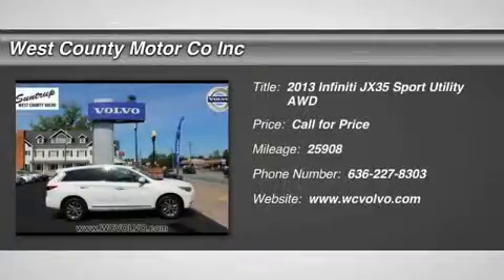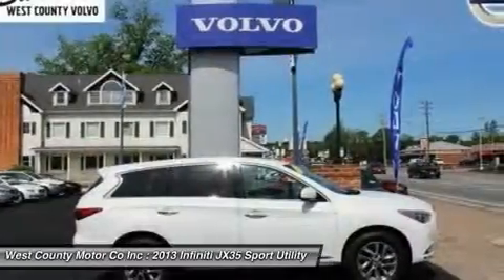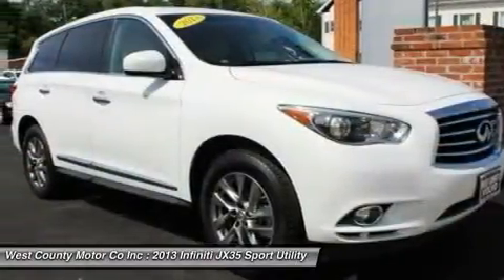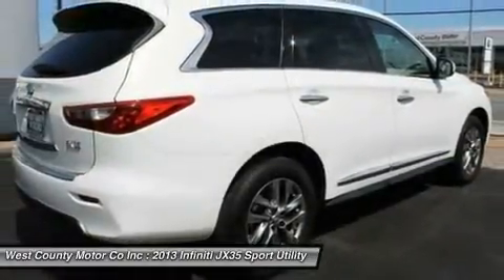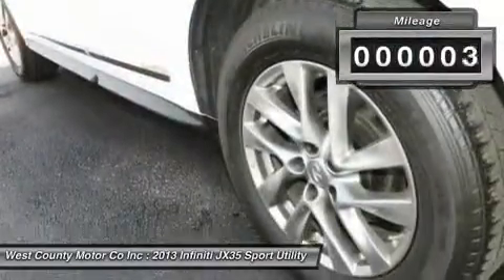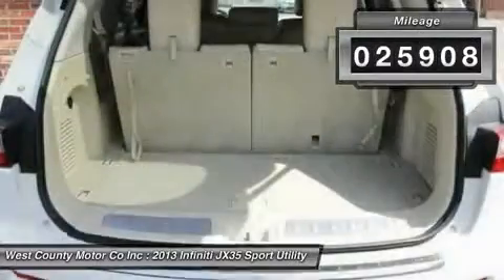2013 INFINITI JX35 Manchester, MO 176832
2013 INFINITI JX35 Manchester, MO
Stock# 176832

You've got your eyes on the seductively styled 2013 Infiniti JX35 AWD...The crossover that features the perfect combination of unparalleled performance, innovative technology and a luxurious interior with room for seven. The JX35 features HID headlights, LED rear brake lights, power sliding sunroof and 18-inch aluminum-alloy wheels to complete the bold exterior. Under the hood you'll find Infiniti's award-winning 3.5L V6 which produces 265hp and with the innovative CVT returns nearly 25mpg!

Once inside, the craftsmanship of our JX35 is sure to impress. The award-winning leather-trimmed interior adapts to your lifestyle with abundant legroom and easy access to the third row - even with a child seat installed! Conveniences like the power/heated front seating, dual automatic climate control, and a USB Connection Port for your iPod leave you feeling pampered. Safety is priority at Infiniti, which is why you'll find a plethora of advanced airbags, Vehicle Dynamic Control, 4-wheel Anti-lock Braking System with Brake Assist and a RearView Monitor to keep you and yours secure.